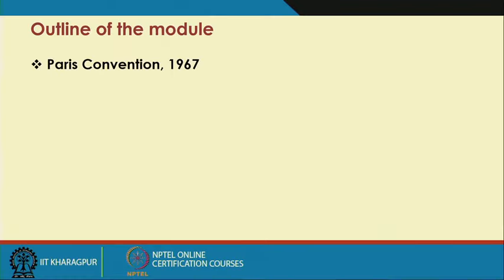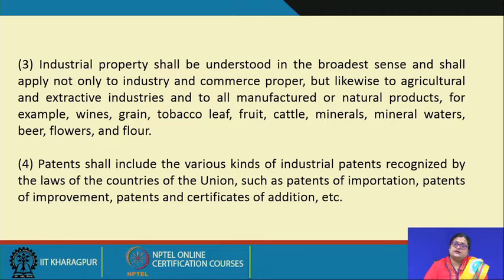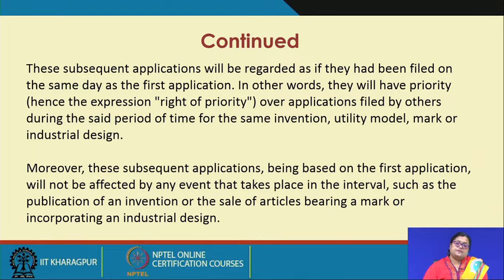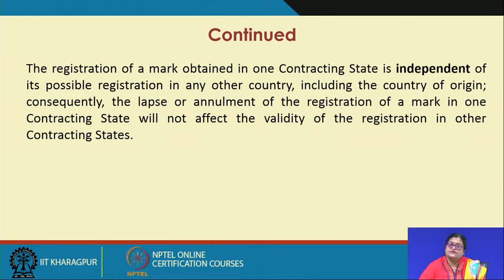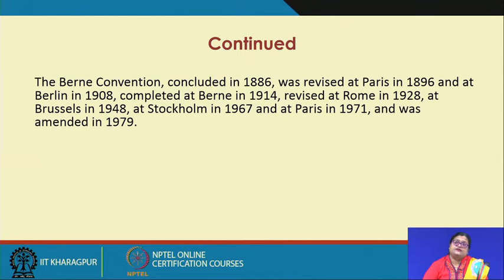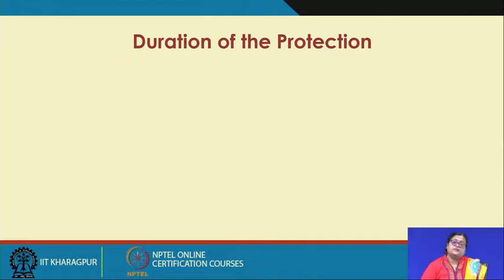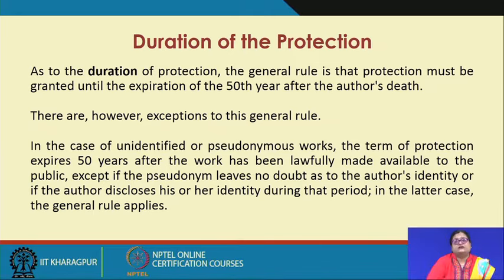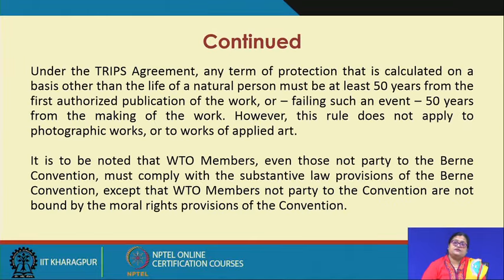Lecture 16 : A brief on Paris Convention, 1967 & The Berne Contract, 1971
A brief on Paris Convention, 1967, and the Berne Contract, 1971,Principles of Berne Contract, 1971 in ethical practices in engineering,Principle of National Treatment in ethical practices in engineering,Principle of Automatic protection in ethical practices in engineering,Minimum standards of protection in ethical practices in engineering

 To access the translated content:
1. The translated content of this course is available in regional languages.
 2. Regional language subtitles available for this course
 To watch the subtitles in regional languages:
 1. Click on the lecture under Course Details.
 2. Play the video.
 3. Now click on the Settings icon and a list of features will display
 4. From that select the option Subtitles/CC.
 5. Now select the Language from the available languages to read the subtitle in the regional language.